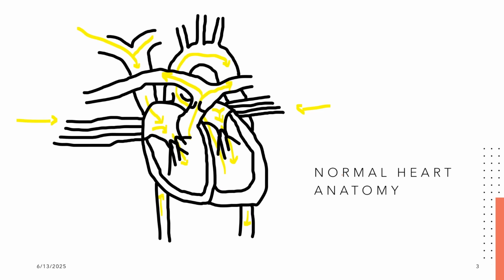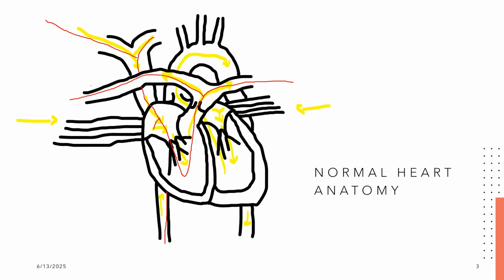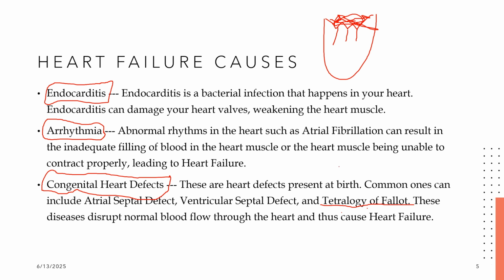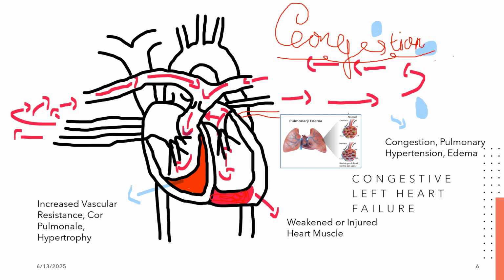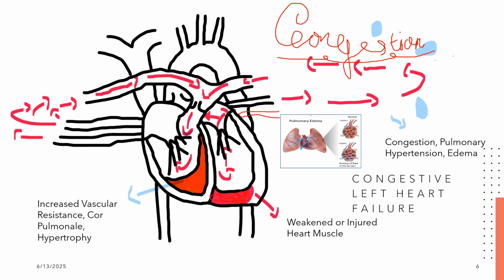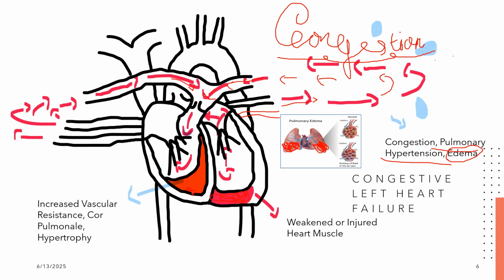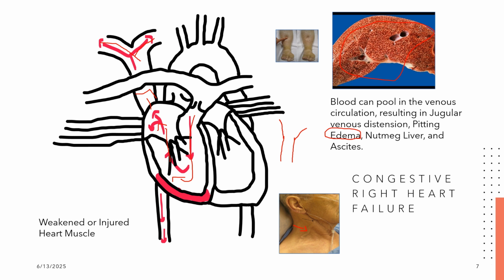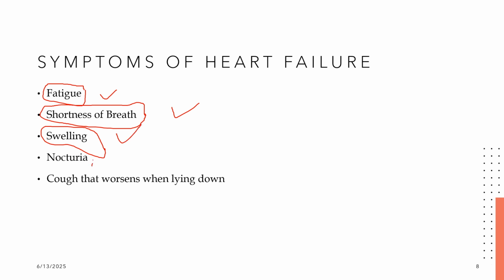Heart Failure Overview Part 1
In my first medical video, I will go over the mechanism of "Congestive" Heart Failure.